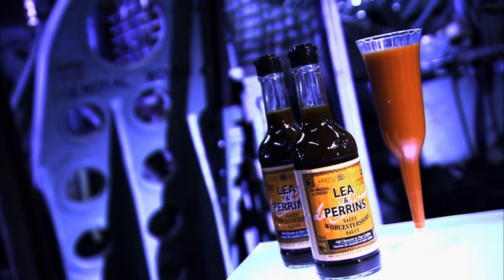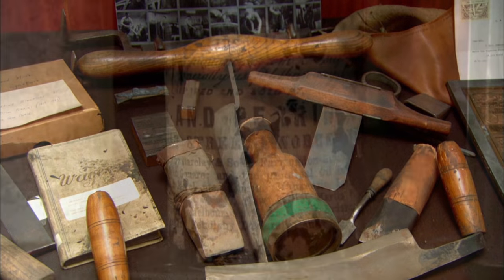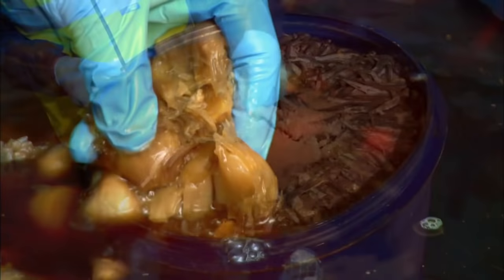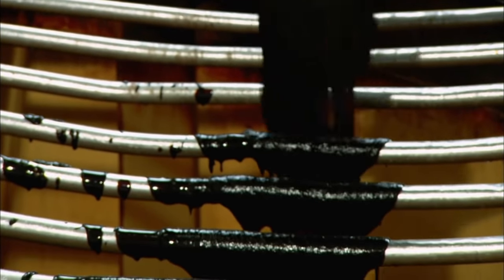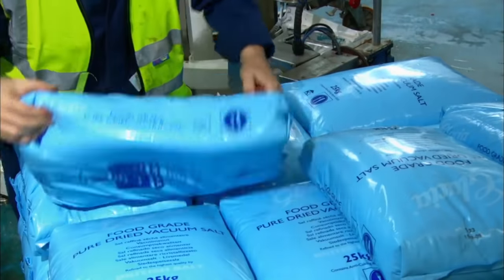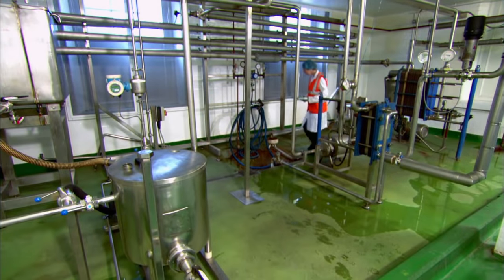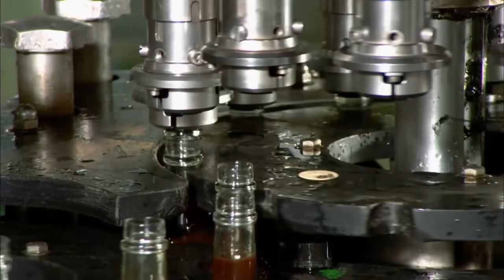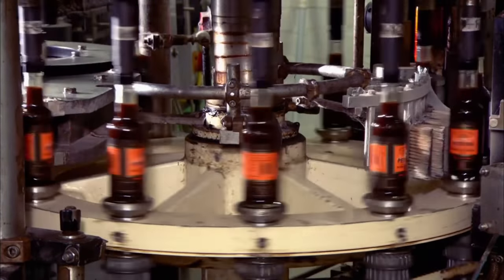How It's Actually Made - Worcestershire Sauce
Worcestershire Sauce might be the hardest food in your pantry to pronounce. But while you may not be able to say it's name, do you know how it's made? Find out with this video.